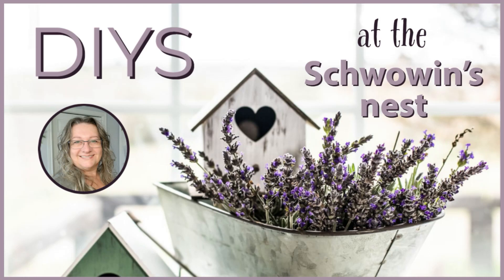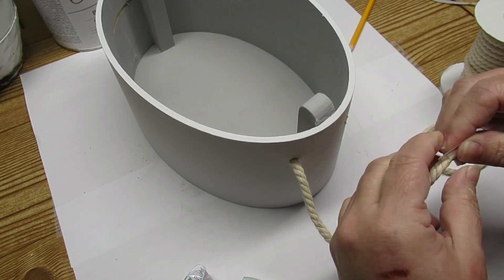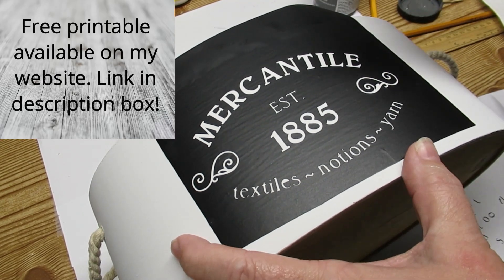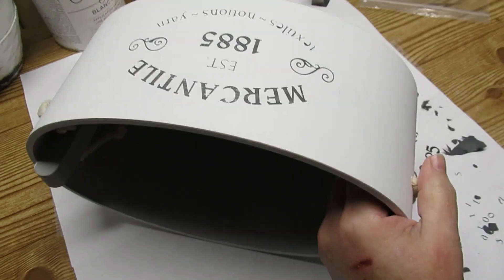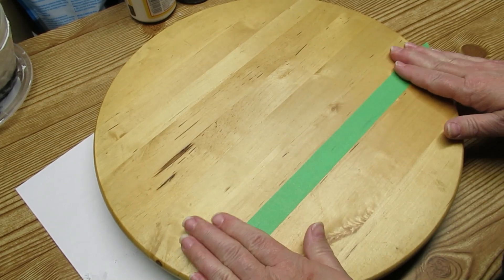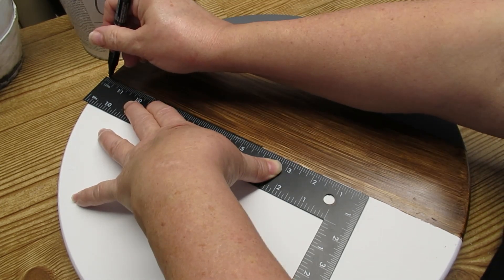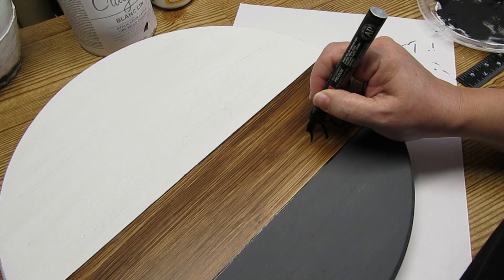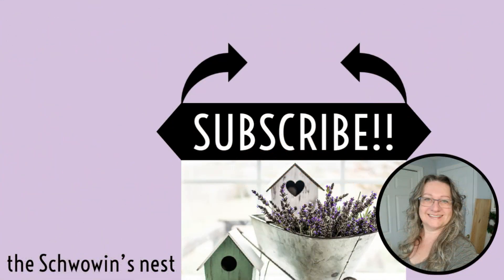NEW! Farmhouse Thrift Store Flips~Chalk Paint Makeovers~Sunday Funday Challenge~the Schwowin's nest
Here are two easy thrift store flips that you can do too! This video is part of a challenge hosted monthly by Deco Easy and GingerChickRehab. Make sure you visit their channels and check out the playlist too!

Click on 'Free Printables'
Hover over the file you want, then click the box next to the file name.
From the top menu, click Download.
You will be prompted to sign in or create an account.
Thanks!

DIY Chalk Paint Recipe:
2 parts acrylic or latex paint
1 part pure talc (I use Johnson & Johnson baby powder. Do not use cornstarch baby powder it won't work because the cornstarch is too slippery!)

Here is a link to Amazon.com for pure talc baby powder:
My Favourite Products
Starbond Glue
Plaid Stencil Burner

Miter Shears

Spray Paint Trigger:

Weldbond Glue:

AdTech Glue Gun: